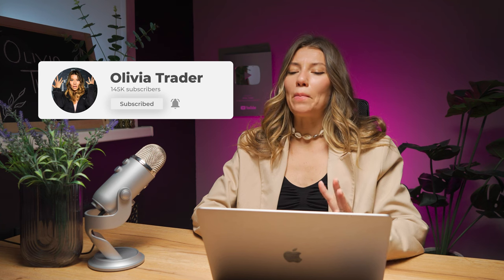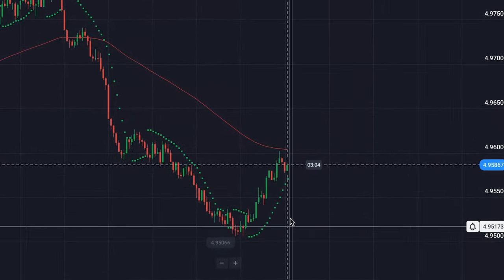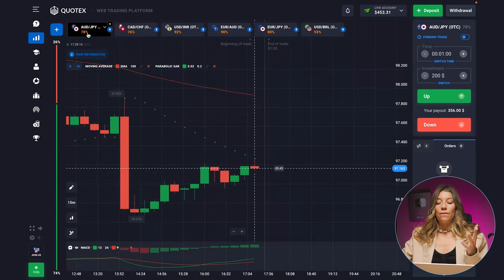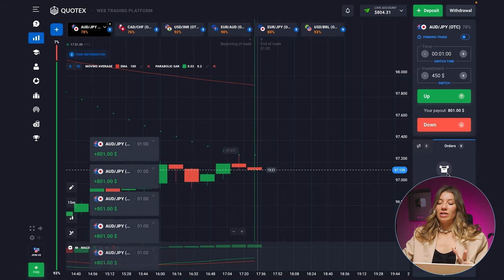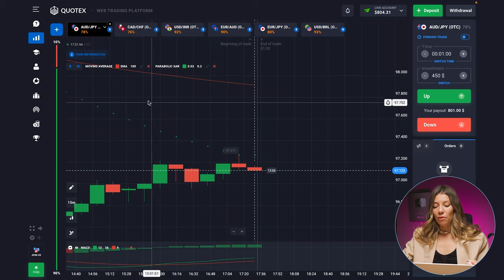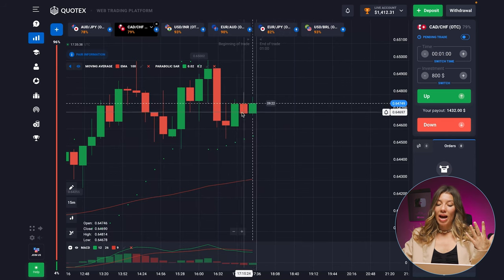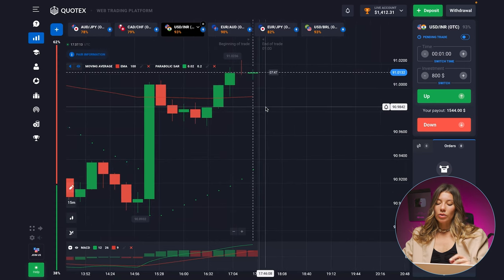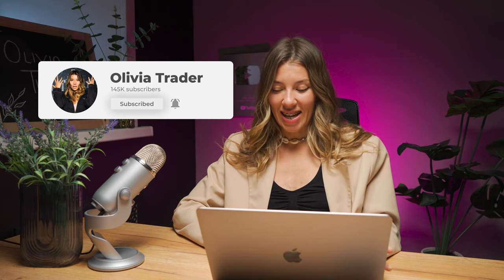Best Quotex Indicator for Precise Trading | Quotex Trading Strategy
Quotex has gained immense popularity among traders due to its user-friendly interface and numerous trading options 📊. However, it's crucial to have a reliable indicator that can help you make informed trading decisions and maximize your profits💰
➡️ This bot helps you to get an access to VIP channel with profitable SIGNALS 🔥 :

Hello my dear friends, I'm Olivia, a professional trader ❤️ Today I will show you the best indicators that can help with technical analysis, I will explain how to use indicators correctly and configure them.

Timecodes:
0:00 - intro
01:03 - Parabolic MACD
02:57 - first currency ratio
05:10 - candlestick analysis
07:56 - quotex trading
09:22 - conclusions

quotex
quotex strategy
quotex trading strategy
quotex signals
quotex trading platform
quotex trading
quotex online earning
quotex mobile app
quotex make money
quotex live trading
quotex live